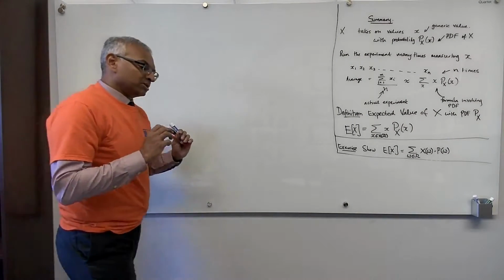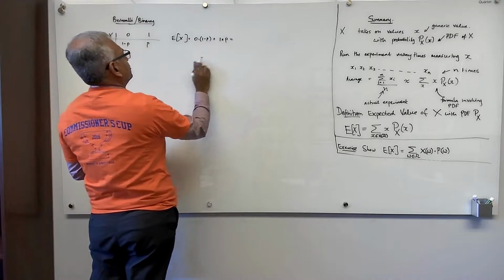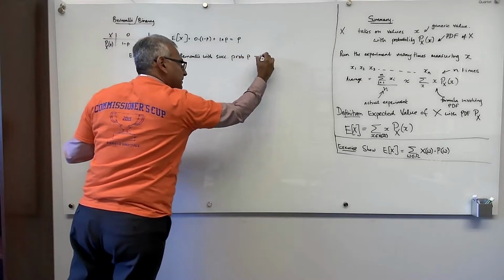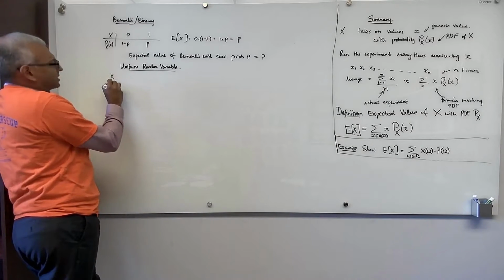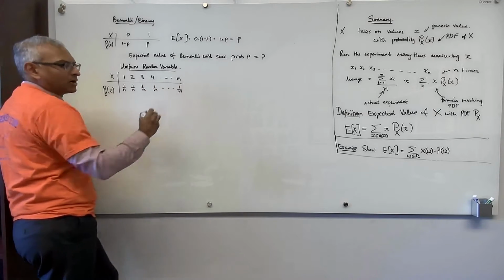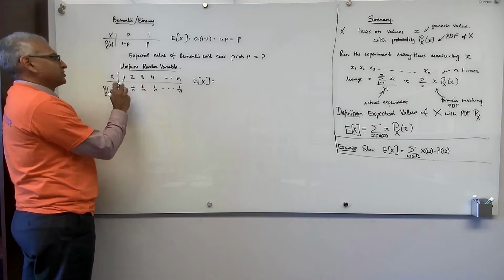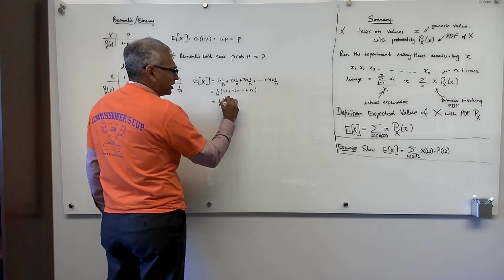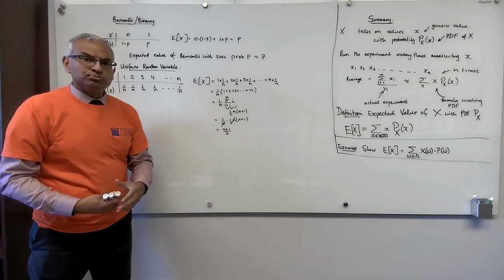19-b DMC: Expected value of Bernoulli (binary) and Uniform random variables.